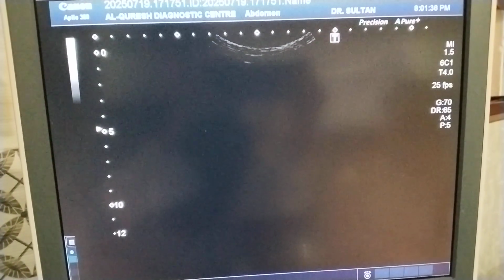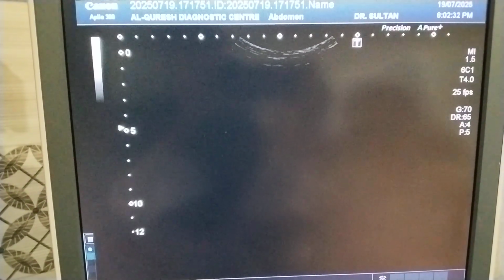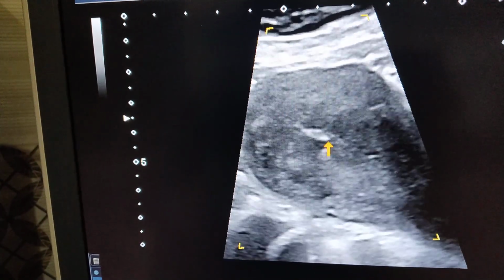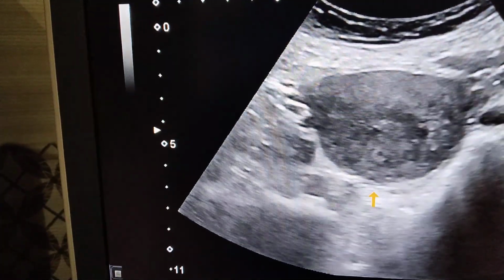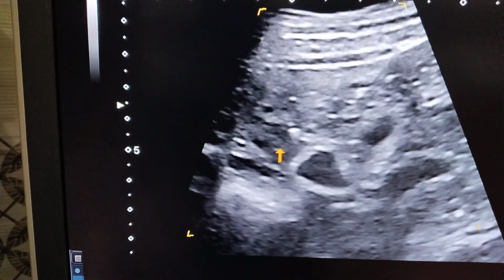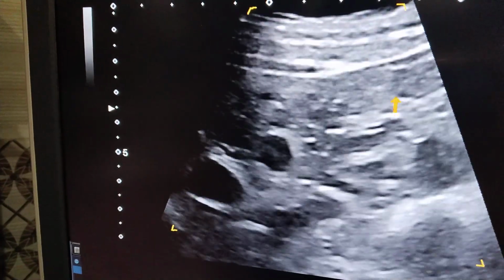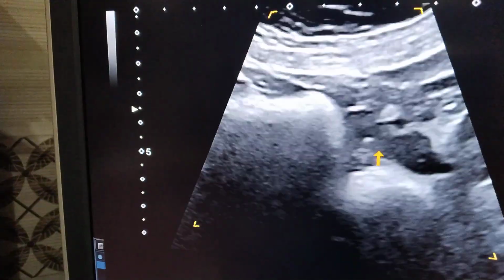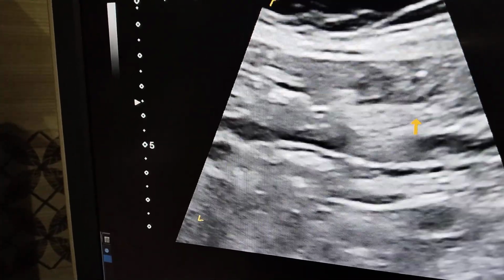20 April 2026